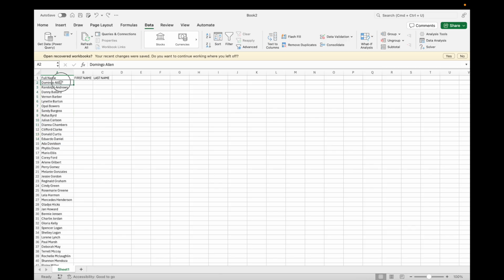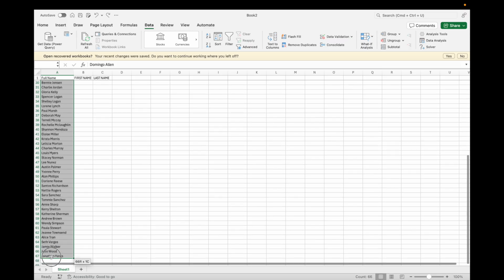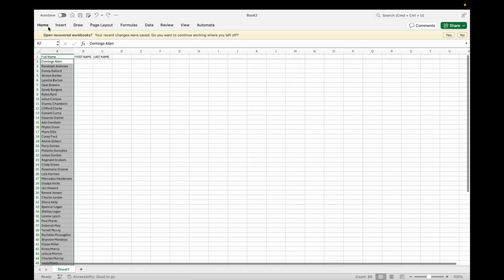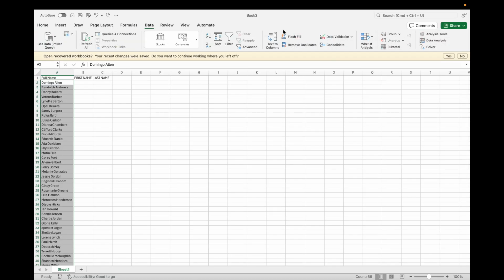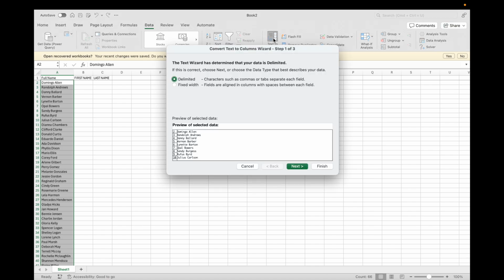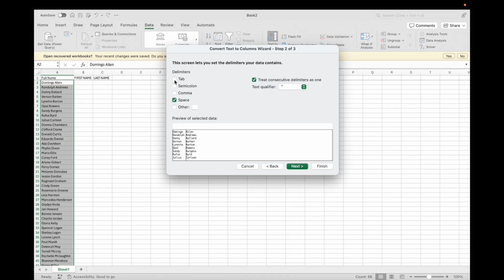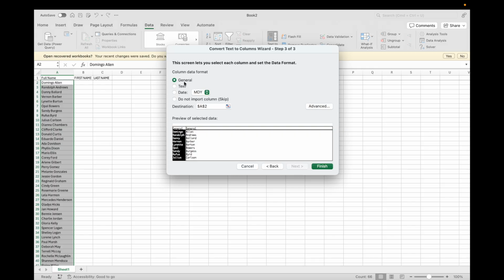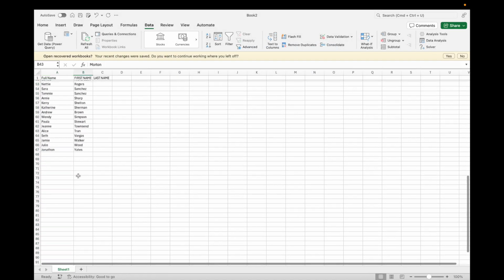Ensemble Director Spreadsheet Course: Split First and Last Names (Excel)